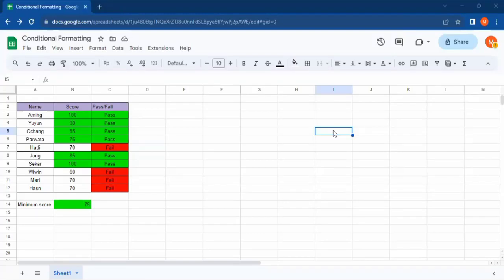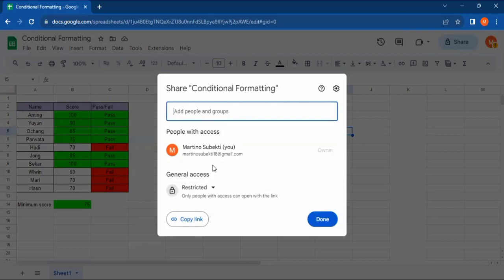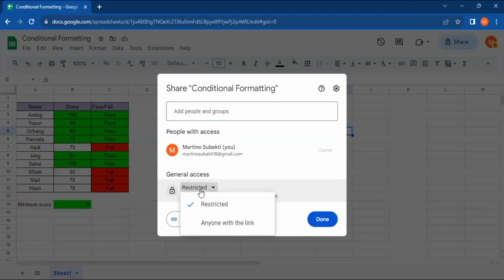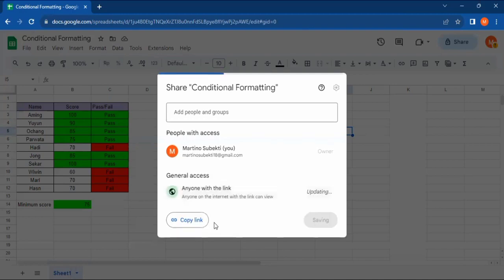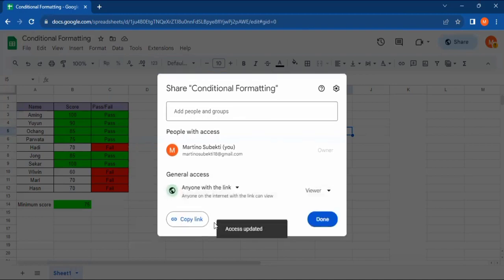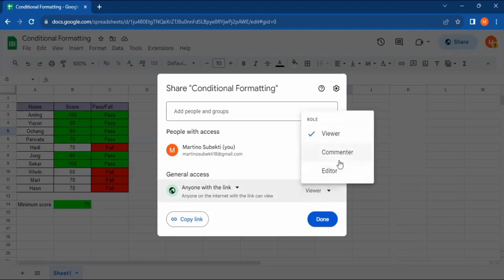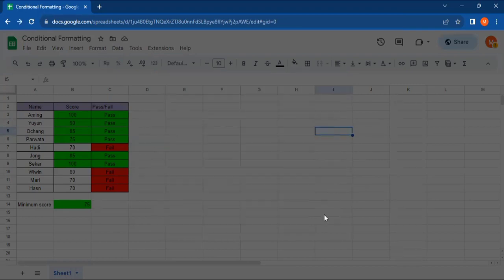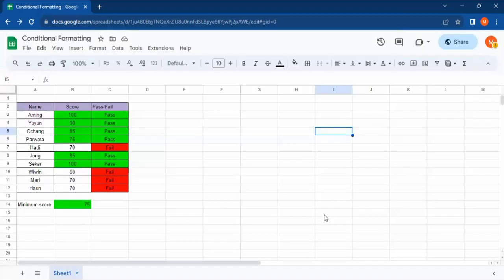How to Make Google Sheet Editable By Everyone |Laptop Desktop Windows PC or MacOS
Your google sheets can't be edited by another users? Don't worry guys! In this tutorial, I'm going to show you how you can make your spreadsheet editable by everyone. Check this out!